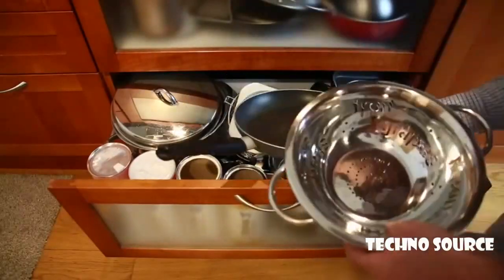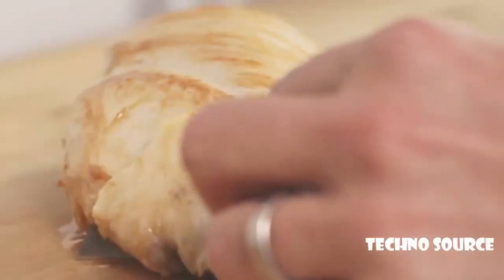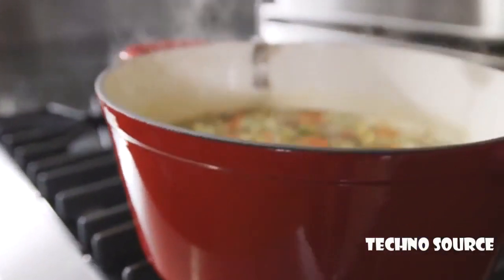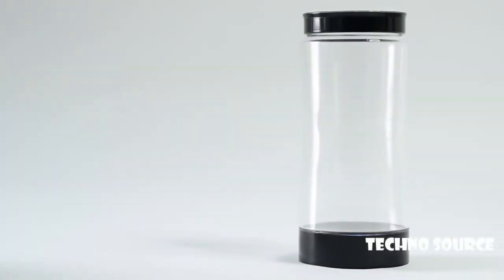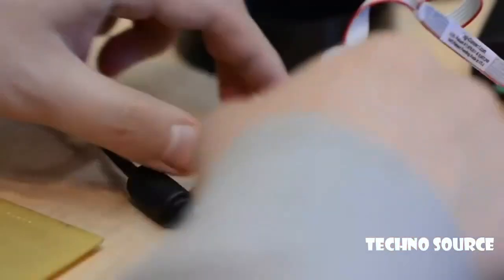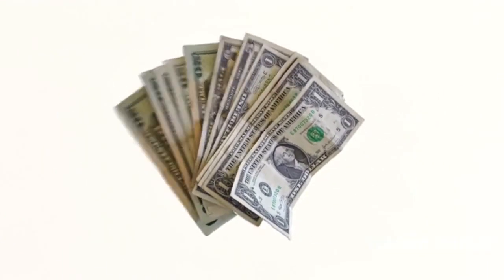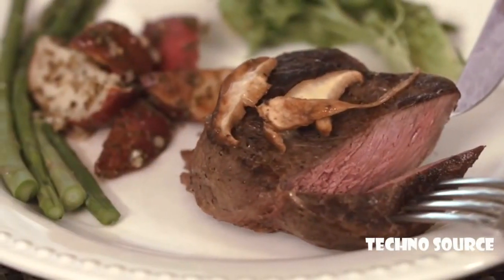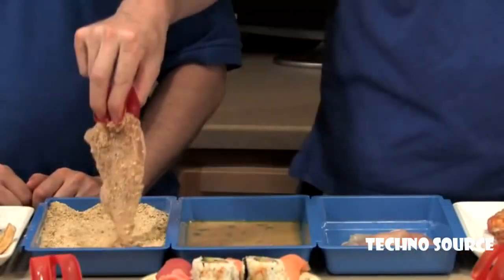7 Useful Kitchen Tools you MUST HAVE ➤2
Kitchen Gadgets and Items to desire!!!6 Cool Strange and Unusual Kitchen Inventions & Gadgets ➤2!!6 Cool Strange and Unusual Kitchen Inventions, Tools & Gadgets ➤2!!Amazing kitchen gadgets you must see. Improve and make your kitchen better with these futuristic inventions.

Today we are presenting you with 6 new futuristic Tech & Gadgets that are coming to market. These new innovations are paving the way and trending up a storm of anticipation!

Techno Source does not endorse any of these products. ⭕.Latest Smartphones Offers.⭕